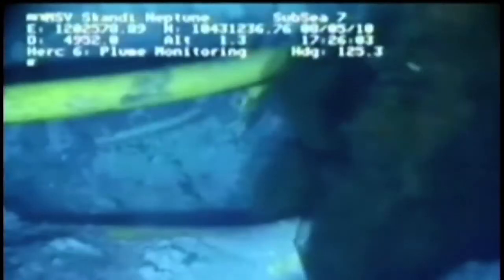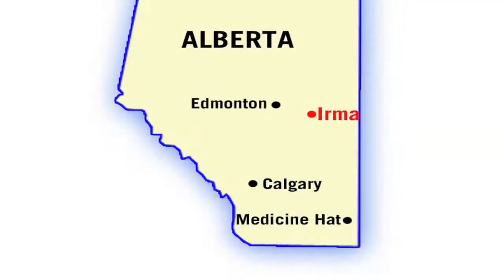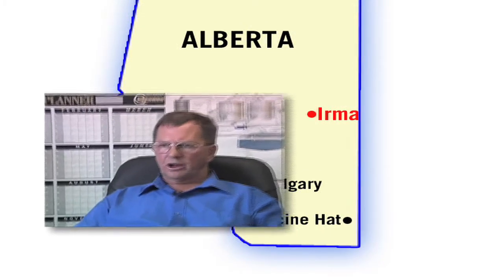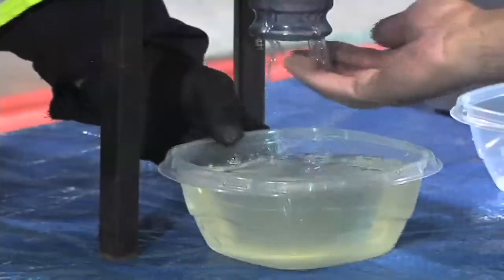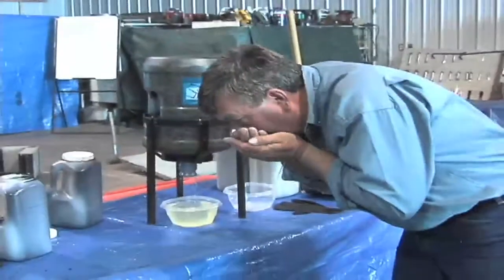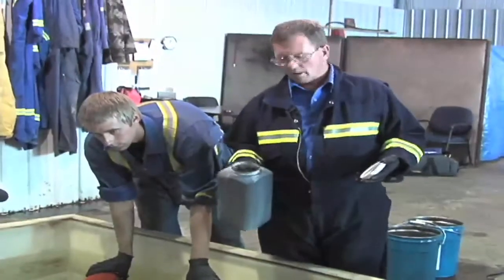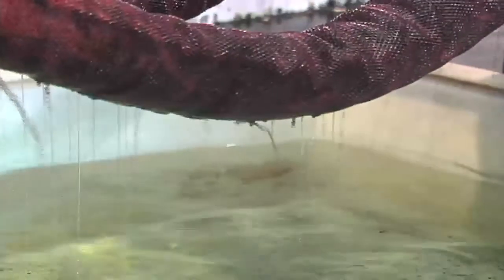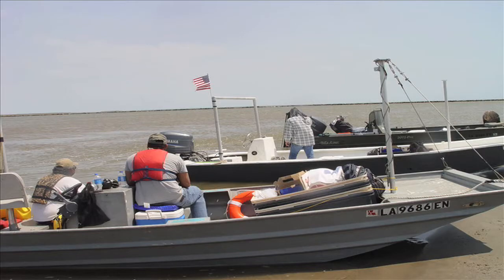Spill Cleaning Technology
A Company in Irma, Alberta has designed an unique system for cleaning petroleum spills using recycled tires. Originally Aired on CHAT TV (20 May 2010)